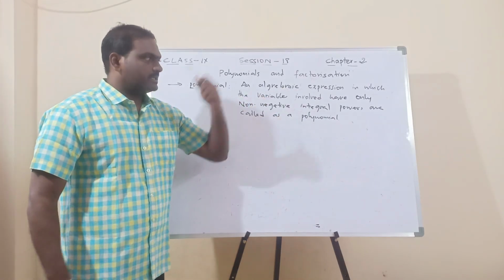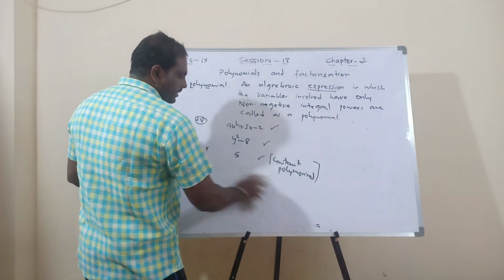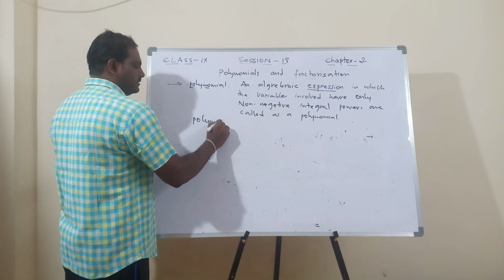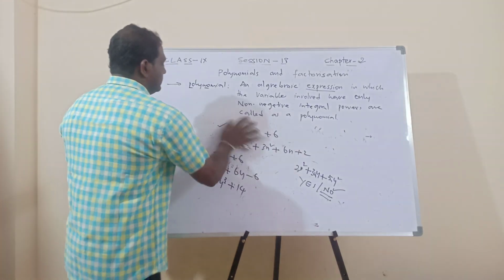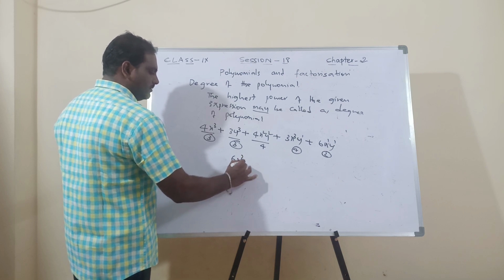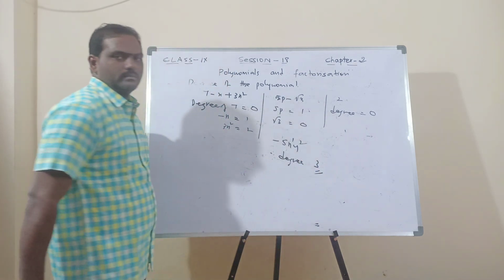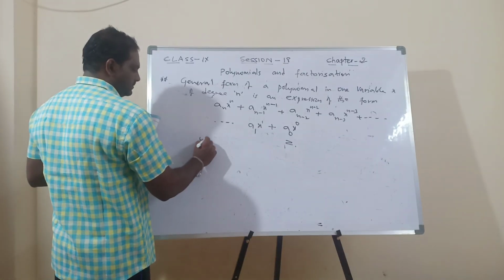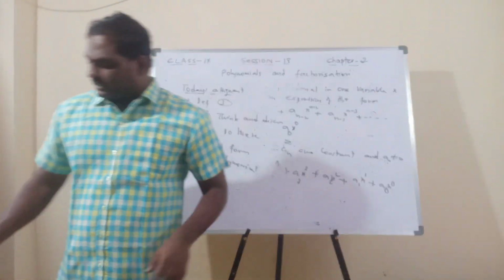class 9 session 18 chapter 2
introduction of ploynomials and factorisation